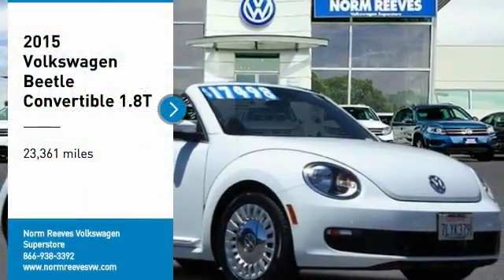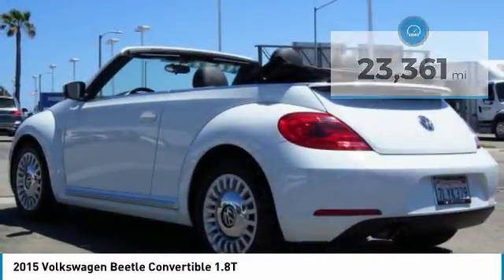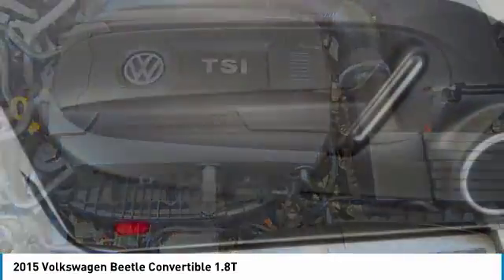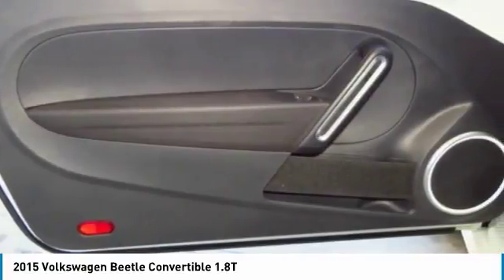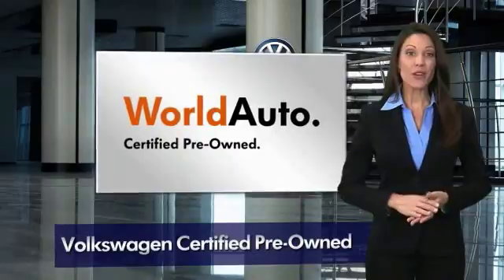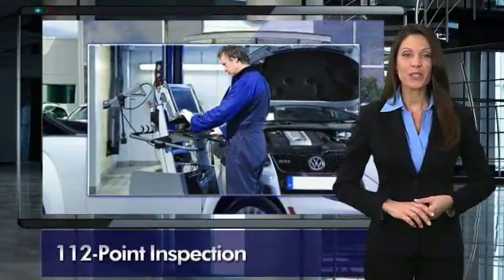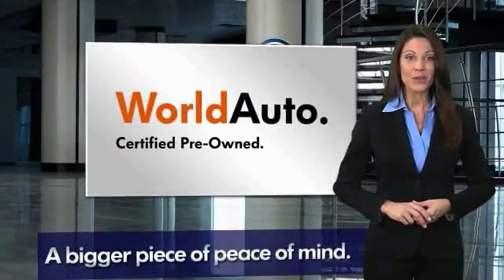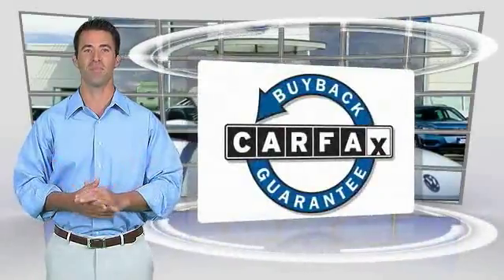2015 Volkswagen Beetle Convertible Irvine, Santa Ana, Costa Mesa, San Juan Capistrano V1802871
2015 Volkswagen Beetle Convertible 1.8T

CARFAX One-Owner. Clean CARFAX. Certified. White 2015 Volkswagen Beetle 1.8T FWD 6-Speed Automatic 1.8L 4-Cylinder Volkswagen Certified, Passed Quality Inspection, Clean Carfax, One Owner, Titan Black w/V-Tex Leatherette Seating Surfaces.brbrLower miles on this vehicle than the average in California! Recent Arrival! Odometer is 1565 miles below market average! 32/24 Highway/City MPGbrbrbrWith Internet Direct Pricing, all of our pre-owned vehicles are priced using the most current market data available. We compare our pre-owned prices with over 20,000 automotive websites daily to ensure our inventory is value priced for you. Purchasing and caring for your car shouldnt be stressful. At Norm Reeves Volkswagen in Irvine, we make owning a vehicle easy with a collection of helpful services and exclusive customer benefits. Its one of the many reasons why so many drivers choose our dealership when searching for a new vehicle or automotive services. In addition to these benefits, youll also enjoy: Our Price Protection Guarantee A 15-minute purchase option guarantee Finance options from over 20 lenders Internet Direct Pricing And more!